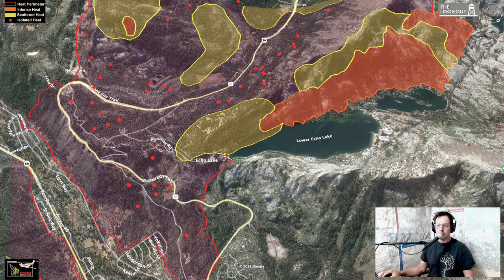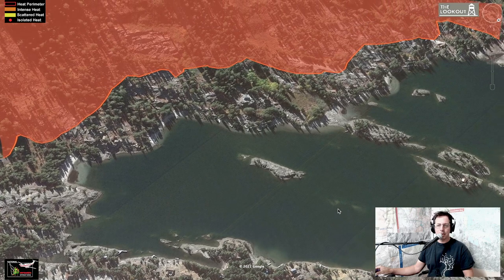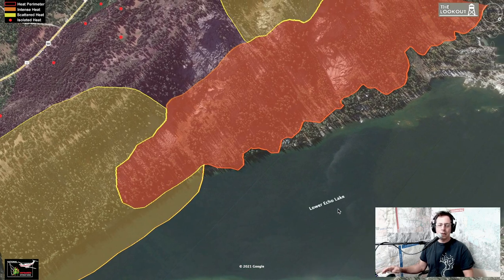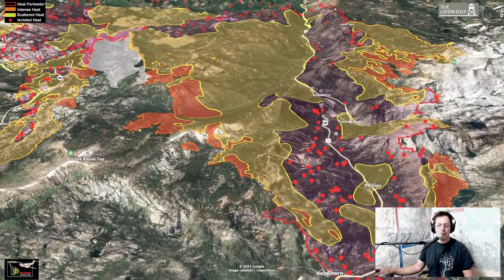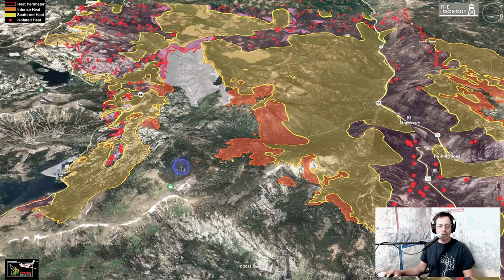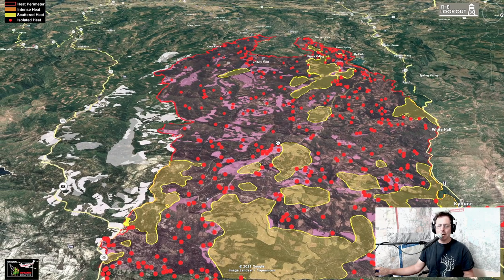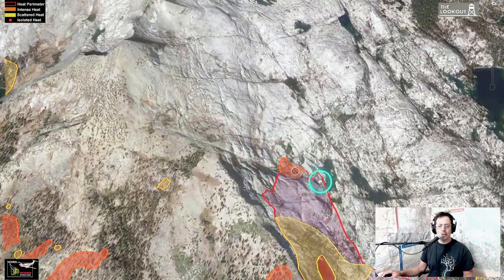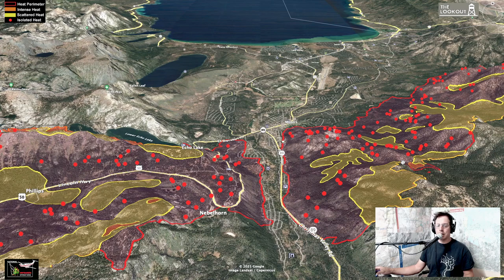Caldor Fire and Echo Lake - 9/9/2021 Update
This video takes viewers on a virtual map-based tour of the active parts of the Caldor Fire as mapped at 10:30 pm, 9/8/2021. We focus in on the South Shore of Echo Lake and the area between Kirkwood and Strawberry, as these remain the most active parts of the fire.

We discuss factors driving the recent growth of the fire, and the role of forest-thinning projects in helping to control it.

A recent video on The Lookout covers talks in greater detail about advantages forest-thinning projects have bought by firefighters working to control the Dixie and Caldor Fires.

This video is a production of The Lookout (the-lookout.org), a user-supported wildfire reporting and education initiative run by Zeke and Erika Lunder, in Chico, California.

for more other detailed fire intel and wildfire education information.